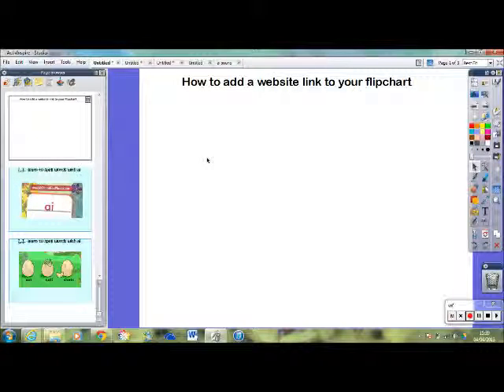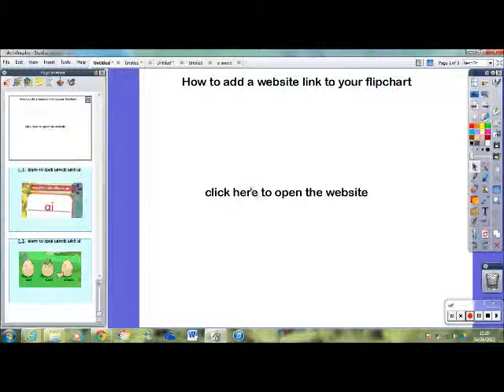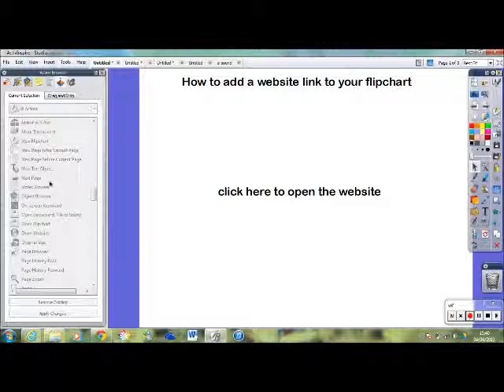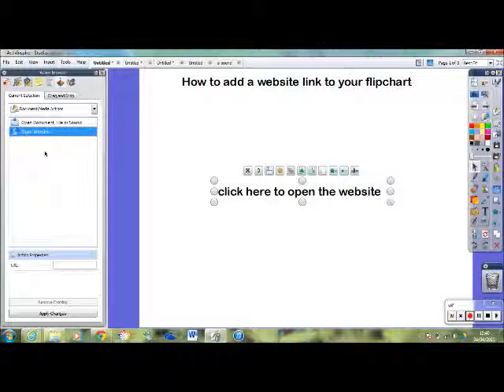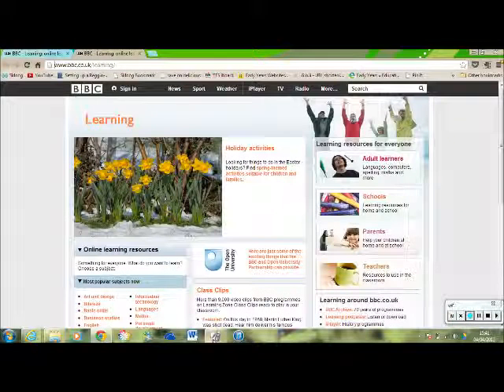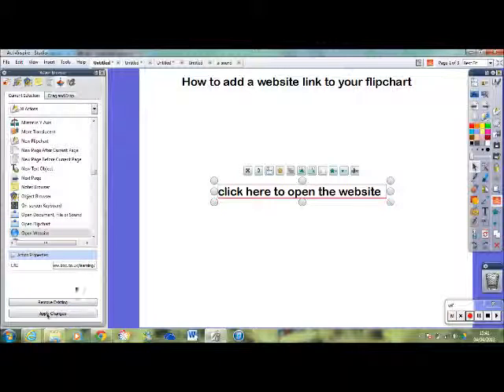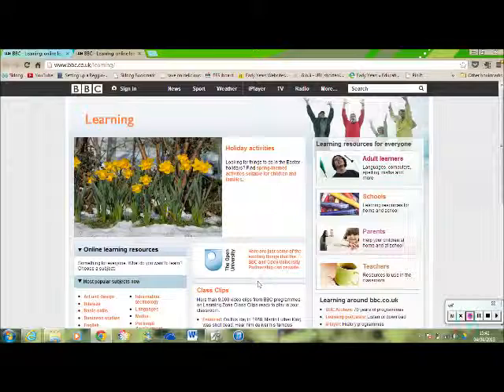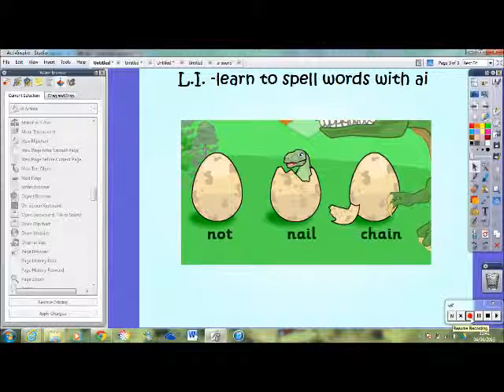Add a Website Link to a Flipchart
This is a short video which shows how you can add a website link into a Promethean flipchart in Active Inspire. Sorry it's not great quality.